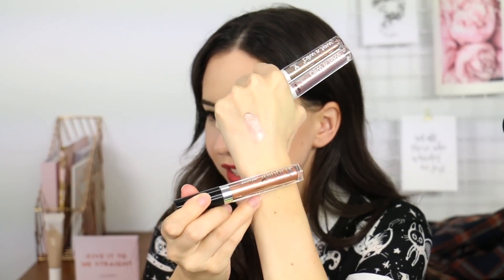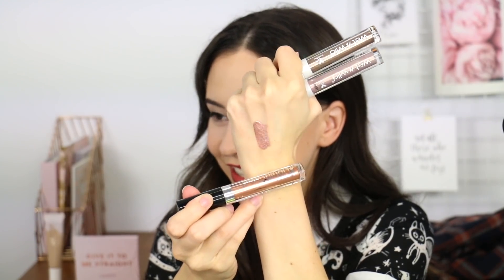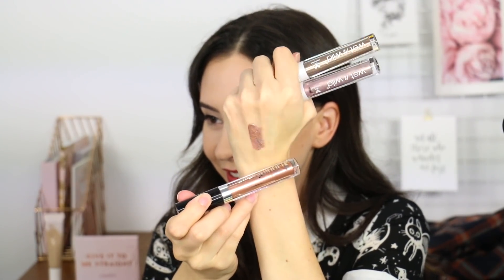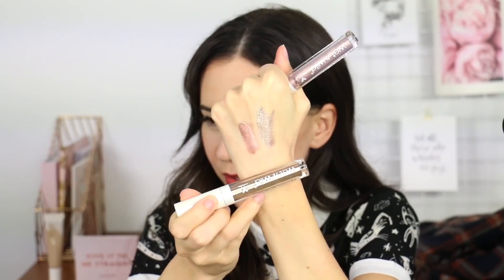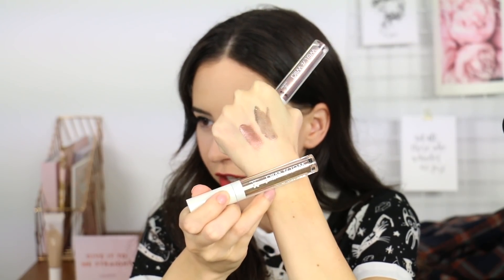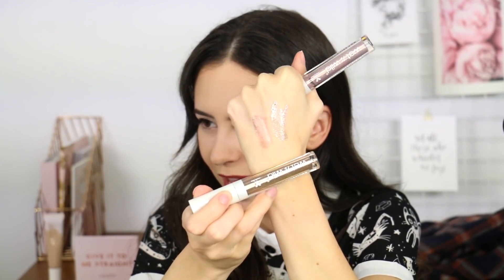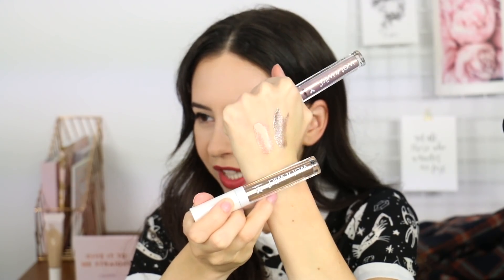FALL MUST HAVES 2019 || Best Makeup, Skincare, Fashion, Book & MORE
Time for my Fall Must Haves 2019 aka the best makeup, skincare, fashion, book & more for this time of the year! If you're looking for recommendations for your drier skin or how to add some fun prints in your fashion, hopefully this video helps!

♡ PRODUCTS MENTIONED ♡

ColourPop Give It To Me Straight Eyeshadow Palette

WnW Liquid Eyeshadows

WnW Mellow Wine Blush

Mahogany Teakwood Candle

Snake Print one piece (DynamiteClothing)

Plaid Scarf

Stephen King The Long Walk

- use EMILYFOX10 for discount!